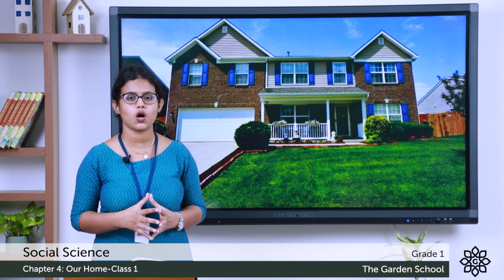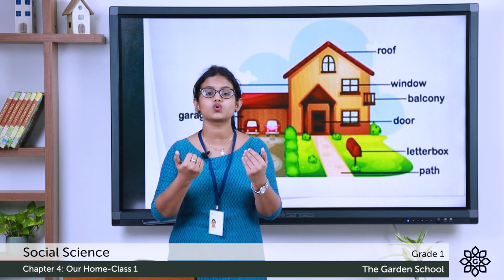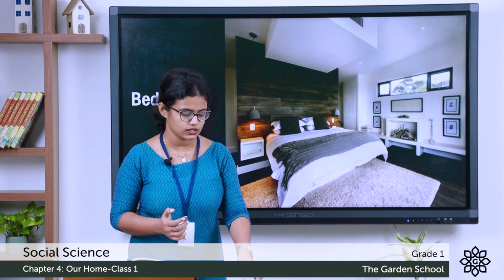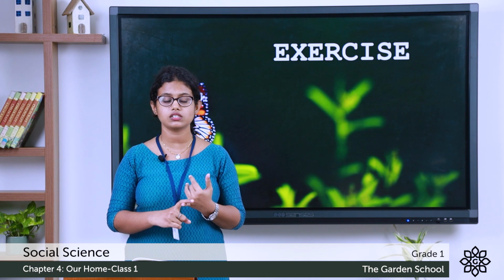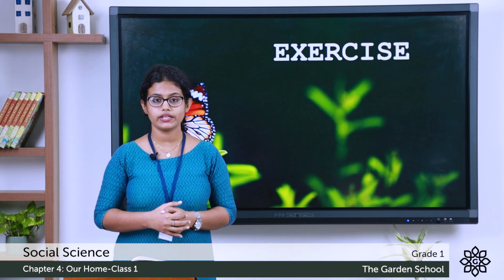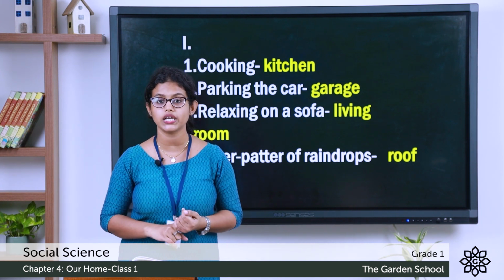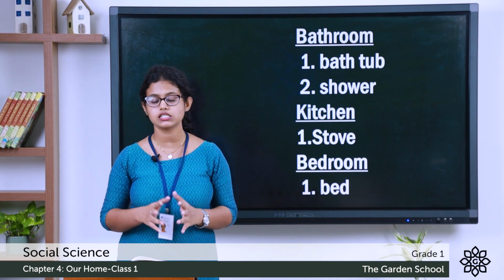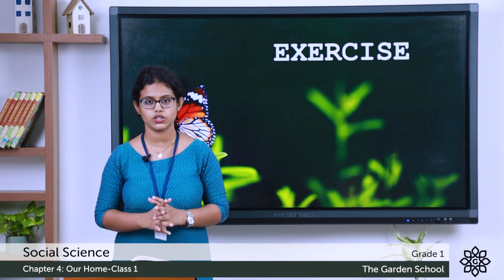Grade 1 Social Science Chapter 4 Class 1 Parts of a House and living together in a home and Exercise